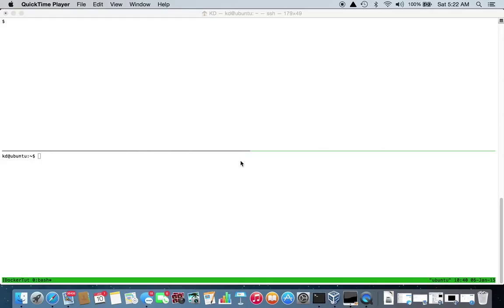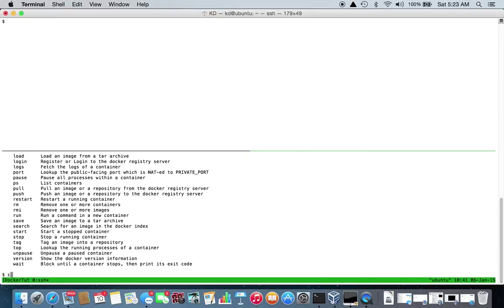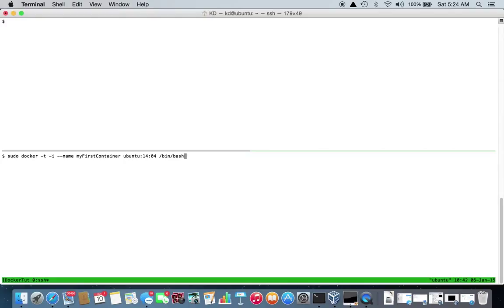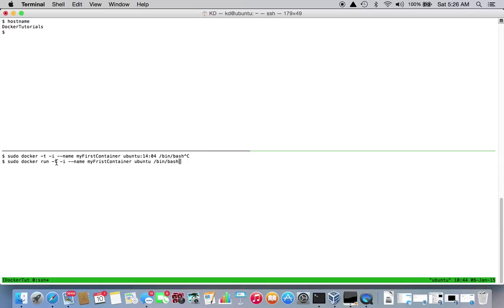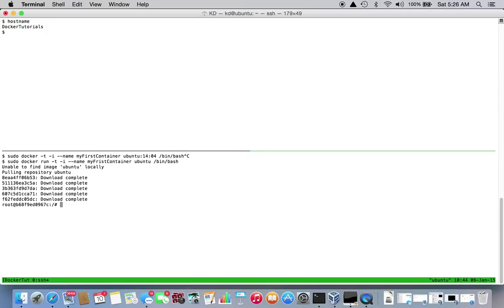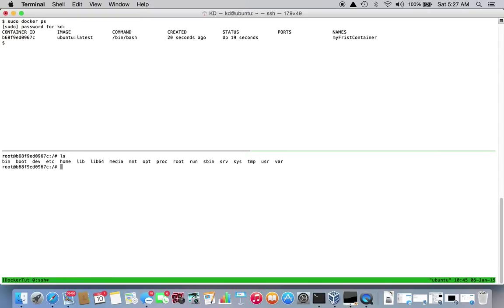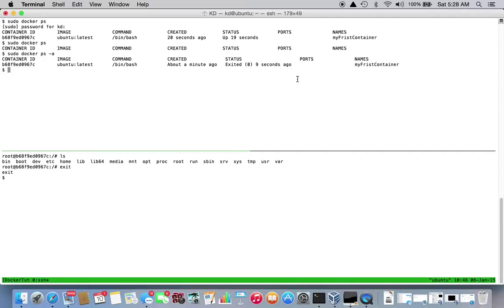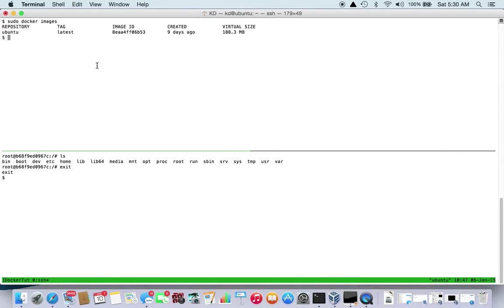Docker Tutorials 04 - Docker Image and Container Basics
This tutorial demonstrates Docker Image and Container basics.